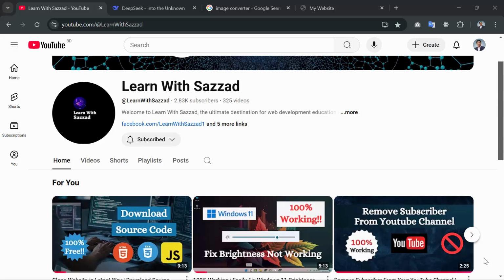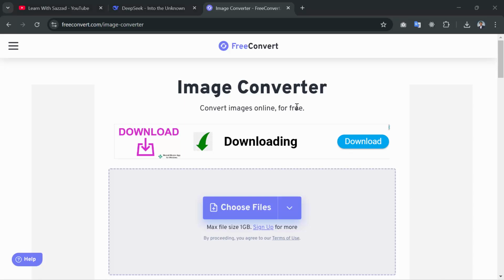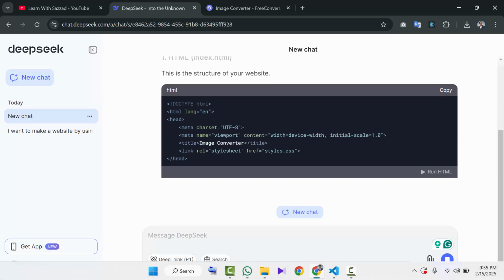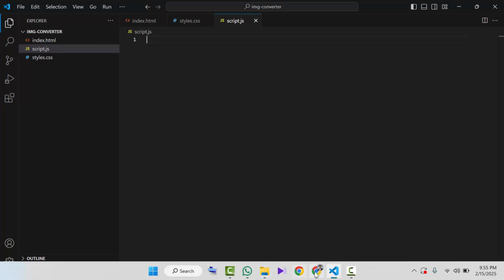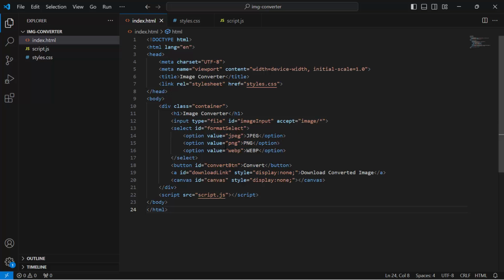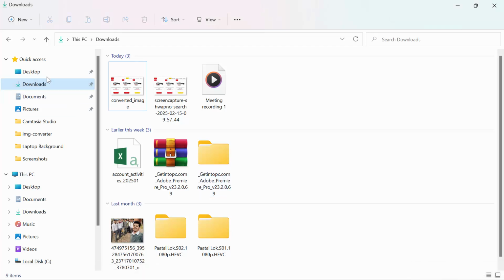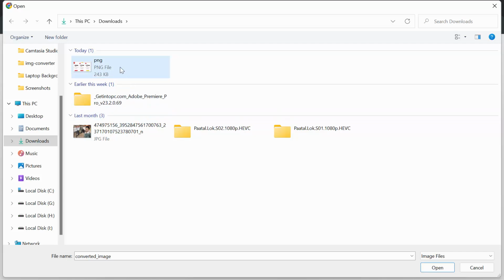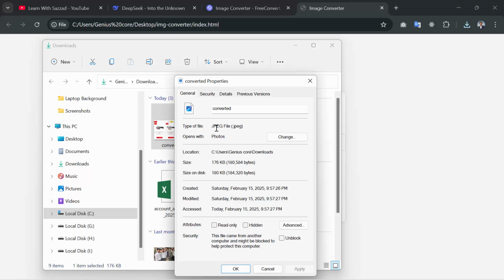Creating Website Using DeepSeek & Earn Money | Learn With Sazzad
Want to create a website using DeepSeek and start earning money? In this video, I’ll guide you through the entire process—from building a website with DeepSeek AI to monetizing it effectively.

🔹 What You’ll Learn:
✅ How to create a website using DeepSeek AI
✅ Customization tips for a professional look
✅ How to drive traffic and grow your earnings

Whether you're a beginner or looking for an easy way to set up a website, this tutorial will help you get started.